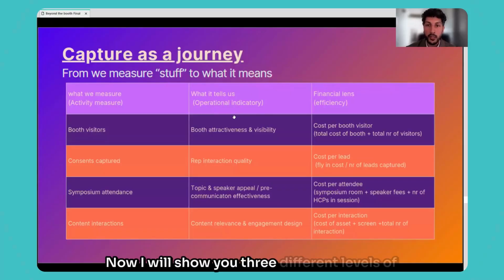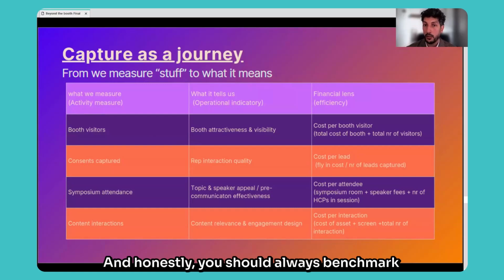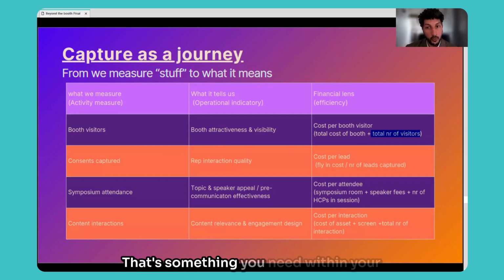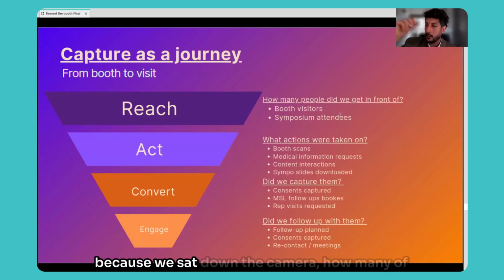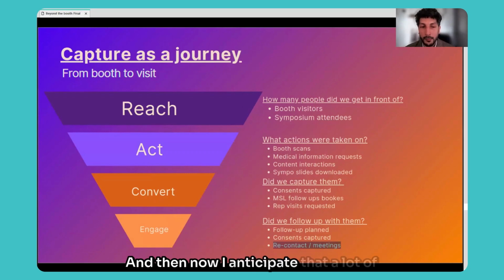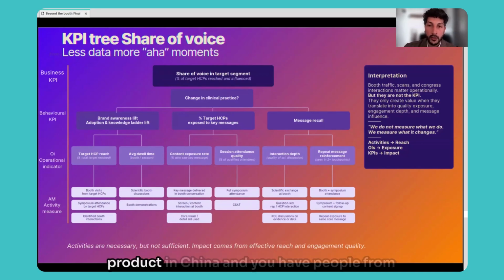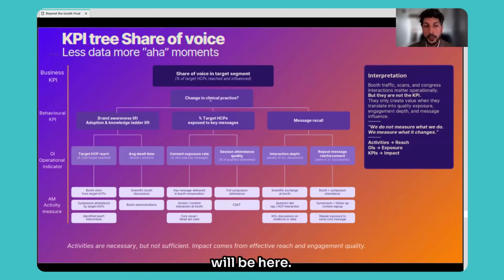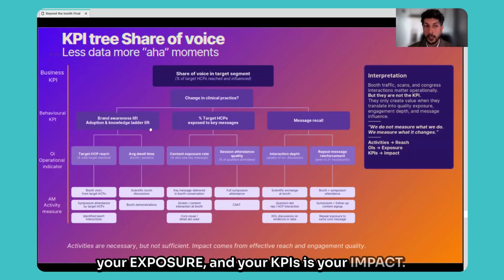How to measure congress success in pharma: from booth visitors to behavioural change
How do you know whether your pharmaceutical congress was truly successful?

Too often, congress success is measured using vanity metrics such as booth visitors, coffee cups served, or total attendees. While these activity metrics have value, they don't reveal whether your congress investment influenced Healthcare Professionals (HCPs), strengthened scientific engagement, or changed clinical practice.

In this video, you'll learn a practical framework for measuring congress performance at increasing levels of maturity—from operational metrics to behavioural outcomes.

Ultimately, the goal isn't simply to measure what happened at the congress—it's to understand what changed afterwards. The strongest congress measurement strategies link activities to outcomes such as increased brand awareness, improved message recall, greater scientific engagement, and, ultimately, changes in clinical practice.

• Which KPIs should pharmaceutical companies use to measure congress success?
• How can congress metrics move beyond booth visitors to meaningful HCP engagement?
• How do behavioural KPIs help demonstrate the real impact of congress activities on clinical practice?

Want to maximise the return on your congress investment?

📍 1-Day Course: Maximising Congress Impact in Pharma

In this practical course, you'll learn how to plan congress strategy, engage Healthcare Professionals (HCPs), optimise Medical Affairs and Commercial activities, measure congress performance with meaningful KPIs, design omnichannel follow-up journeys, and maximise scientific and commercial impact before, during, and after medical congresses.